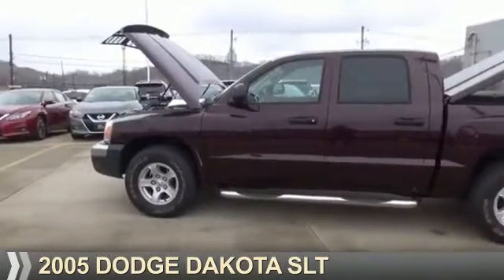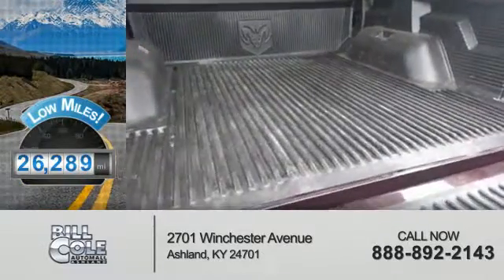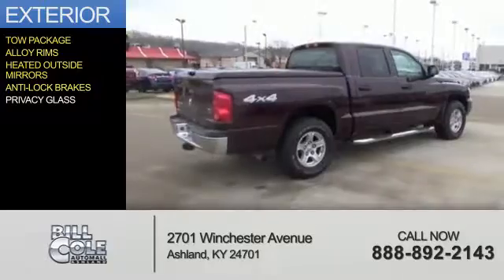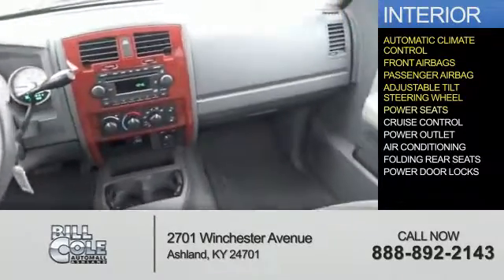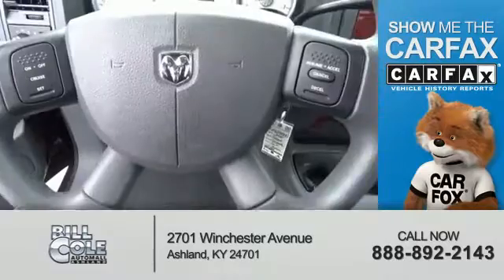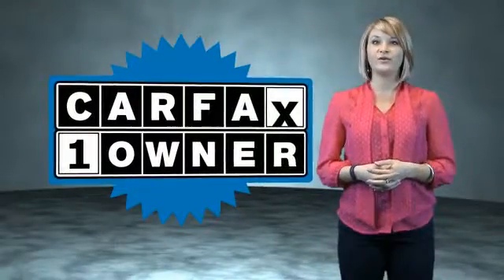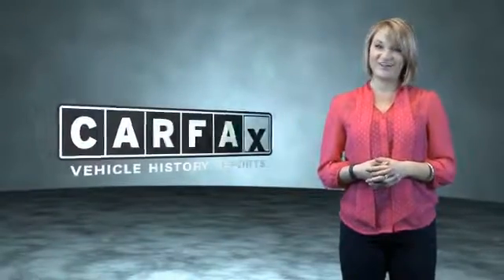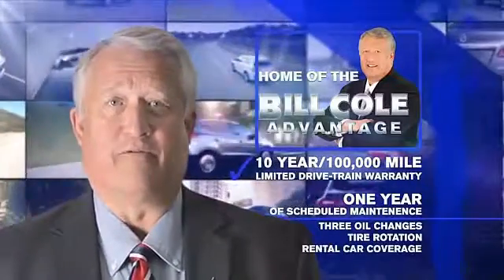2005 Dodge Dakota BNX3489A - Ashland KY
Year: 2005
Make: Dodge
Model: Dakota
Trim: SLT
Engine: 4.7 liter 8 Cylindercylinder 4WD
Transmission: Not Specified
Color:
Mileage: 26289
Address:
VIN:1D7HW48NX5S201298